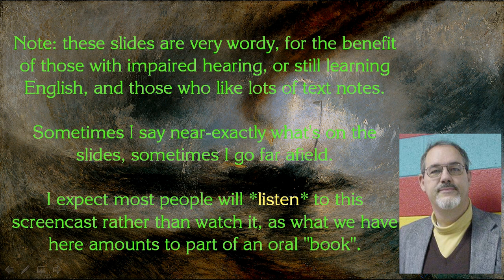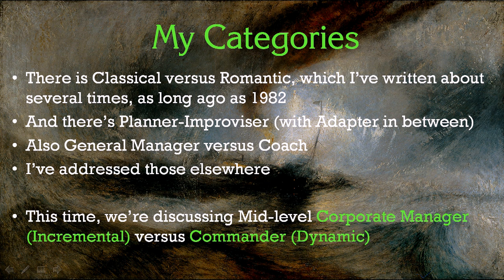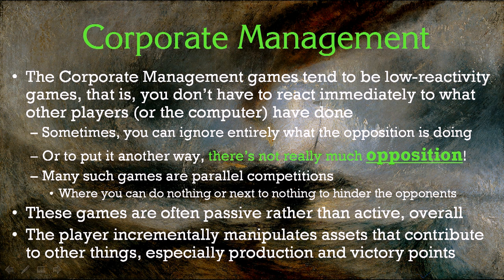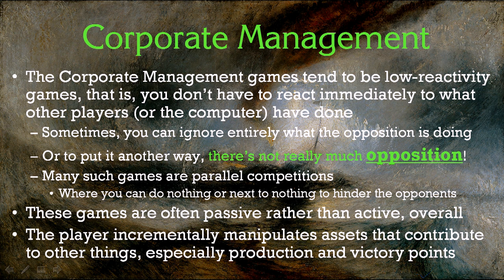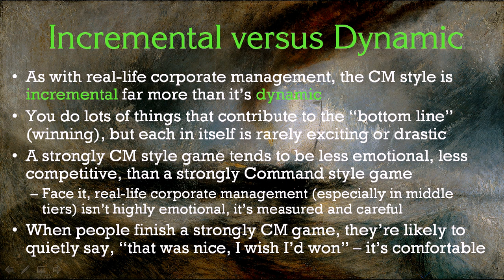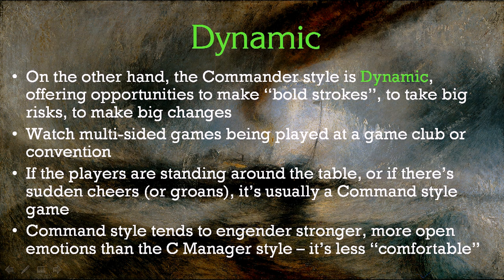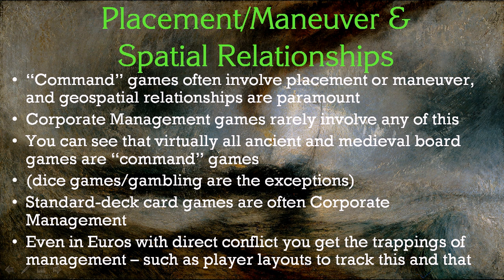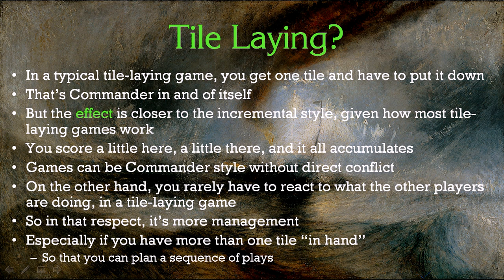Corporate manager vs command styles of play, part 1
Another view of differences in how people play games, and how games are made. Part 1

Monday videos may not have any obvious connection to game design. All of the Thursday videos are about game design. Sometimes my videos are contemporary "talking head", sometimes "visually nostalgic" talk over slides. Something for everyone!

This channel exists *only* because of support from my patrons (there is no advertising revenue for me). Please help me pay the bills for this free information: contribute as little as $1 a month.

Supporters receive an exclusive "inside look" about the business that I write each month. They also get to view videos and articles that are not publicly available.

My thanks for the generous support from Mrnapoleon01, HarryK, cj_mount, Jeff Dee, and others. And *especially*, Mike Anthony.

Or, new, a one-time contribution is possible through BuyMeaCoffee